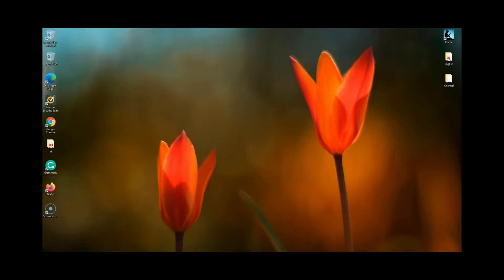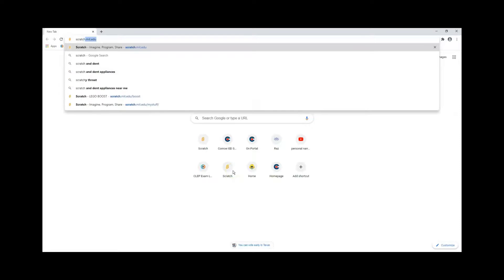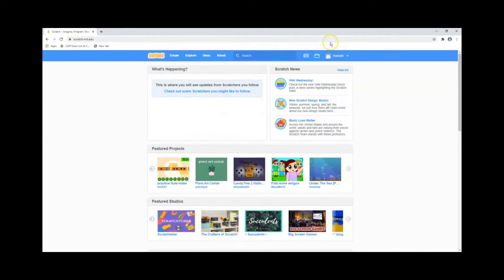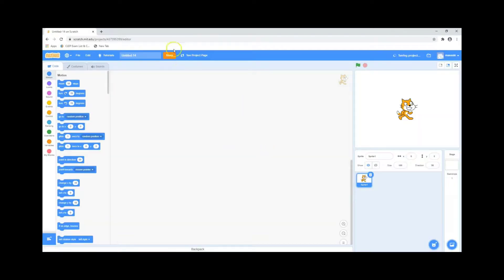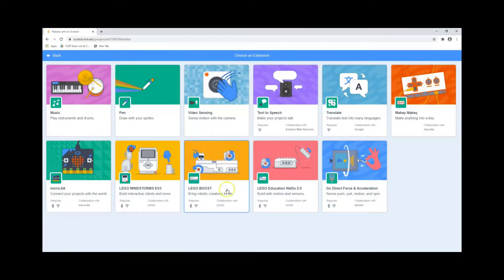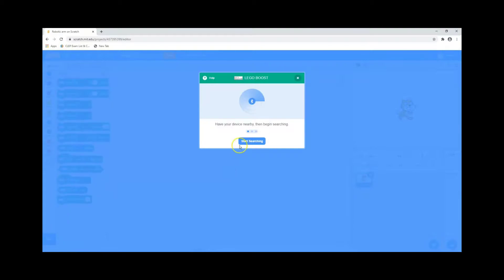Learn To Build - Moving Robotic Arm with Lego Boost Hub and Scratch #5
This Video provide step by step instructions for building movable Robotic Arm with Lego Boost Hub and Scratch Program.
Need different Lego parts including Lego boost parts.

Learn To Build